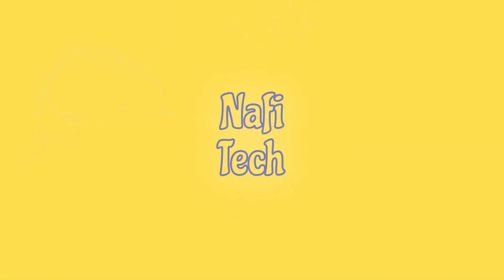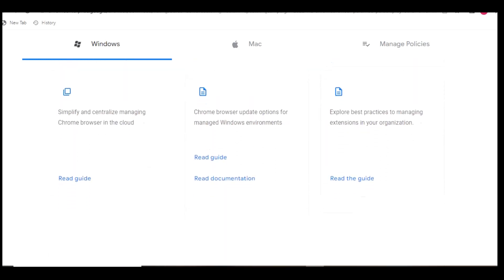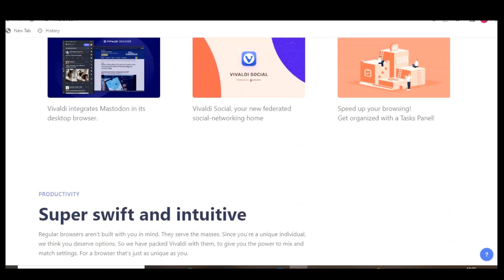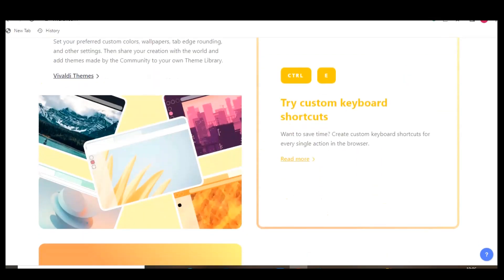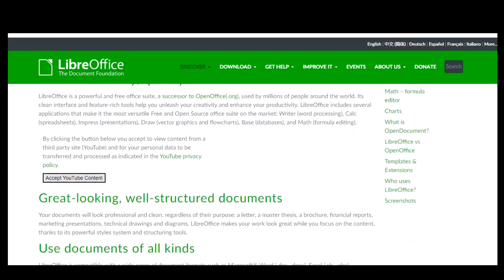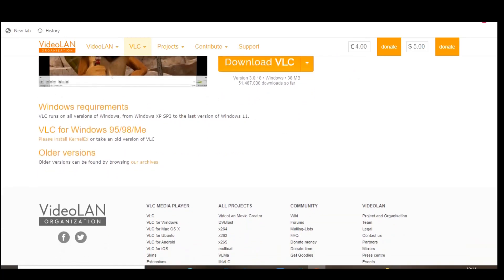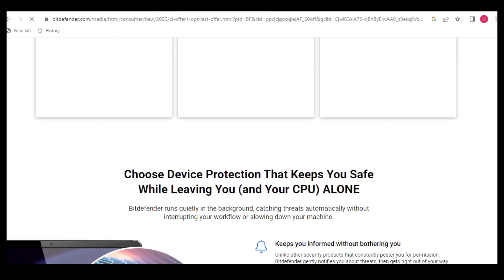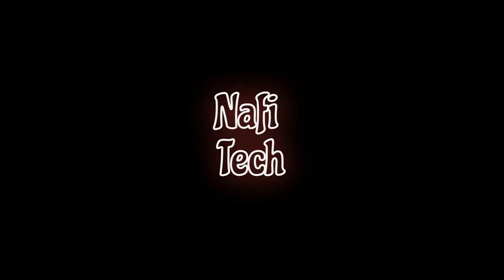5 FREE PROGRAMES THAT SHOULD BE ON YOUR PC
If you’re needing free programs to install on your new computer or looking for free alternatives to expensive software, we’ve got you covered. In this video, I’ll show you 5 free programs in various categories focusing on what we think are the absolute best in each category. In addition for advanced users, we’ll have a few bonus programs for you to check out as well near the end of this video. All of which are feature packed with most being available for Windows, macOS, and Linux.

Nafi Tech is a leading source for the technology that we use each day. Whether it’s discussing computer operating system tricks, the latest tips for your mobile phone, finding out about the newest gadgets, or letting you know about the best free software for your computer, Nafi Tech has boundless topics on technology for the astute YouTube viewer.